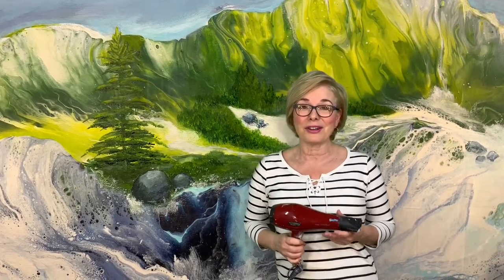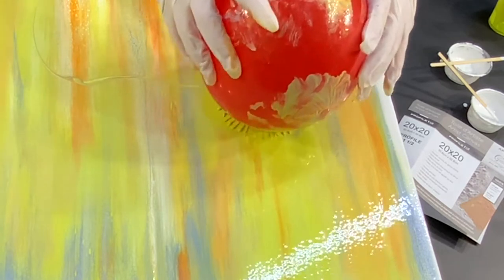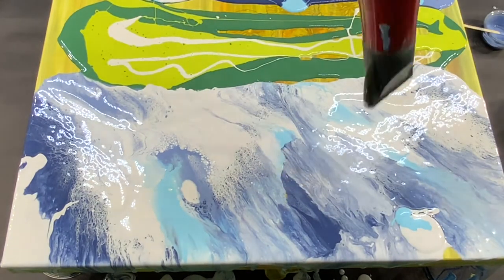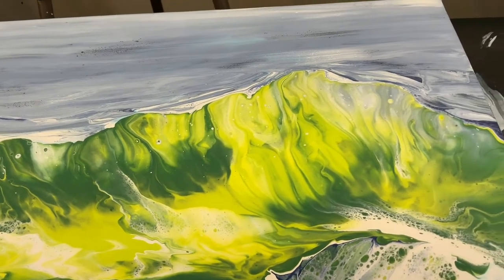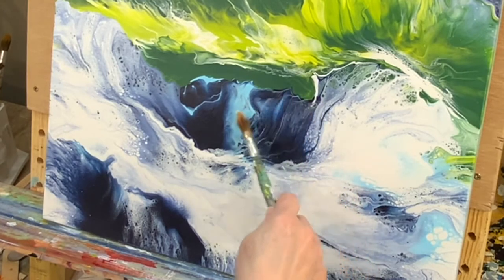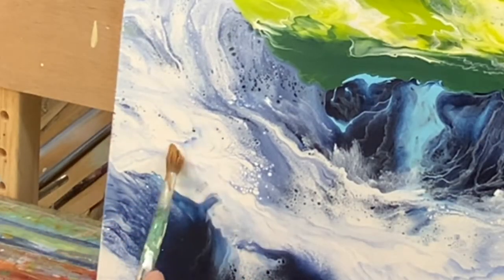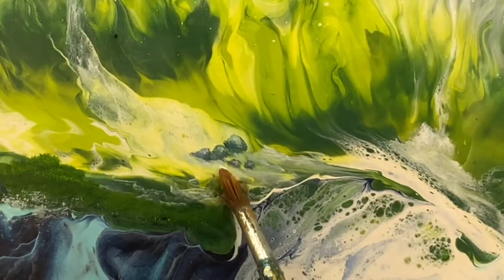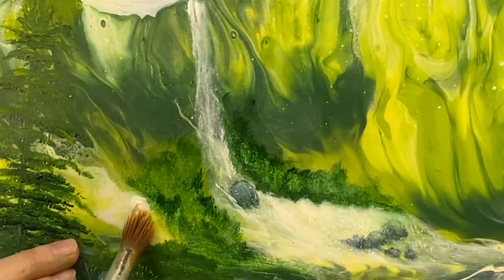Acrylic Pour Painting using a blow DRYER Tutorial~Failed Balloon Smash to Beautiful Landscape! #162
I was very happily set to create a balloon smash. I am loving balloon smashes! But, no matter what I did, I failed. Nothing worked. So, I decided to change directions completely and used up some leftover paint to create an acrylic fluid pour painting with my hairdryer, that I then embellished.  So glad I did, I love the end results of this fluid acrylic landscape painting.
This video is a tutorial, I have commentary throughout to help you achieve great results with your paintings.  Try this hair dryer/blow dryer technique~ even a beginner can get great results.
Let me know what you think by leaving a comment.

Soraya Silvestri Artist-Amazing Abstracts/semi Abstracts and Pours
Any medium is accepted, and you can promote your art, your YouTube channel, or Instagram. etc...

My recipe: 2 parts Floetrol to 1 part paint and 1 tsp water in each colour

Here is the link to buy the Hairdryer I use:

Check me out at:

Santini Gallery
422 1/2 Preston St.
Ottawa, Canada
or
ArtPrior Gallery
12 Elgin St.W
Arnprior, On
Canada

Acrylic Pour Painting using a HAIR DRYER Tutorial~Failed Balloon Smash to Beautiful Landscape!

Chapters:
00:00 Teaser
00:04 Opening Banner
00:08 Intro
00:39 Showing canvas size colours used
01:29 Showing failed smash snipets
02:24 Pouring over balloon smash
02:41 Blowing out paint
4:01 Showing wet painting up close
04:42 Embellishing ( or enhancing)  the painting
07:29 I sing!
07:50 Embellishing continues
10:47 Showing finished painting up close
12:04 Click on link for more enhanced pours
12:14 Before and After images
12:41 Follow me on Social Media
12:55 Watch these videos next!